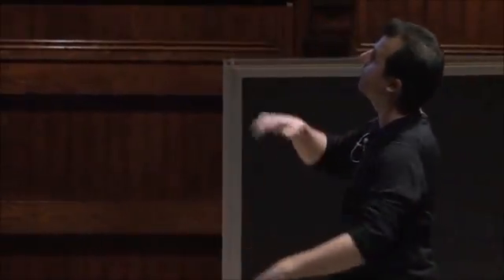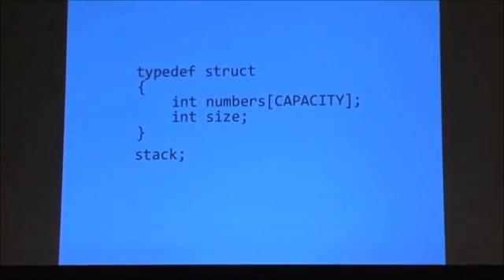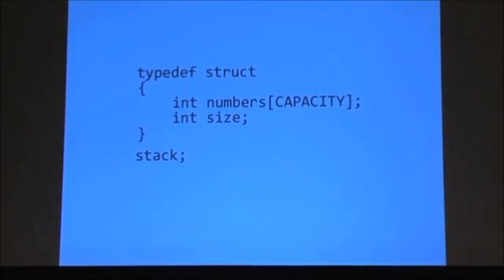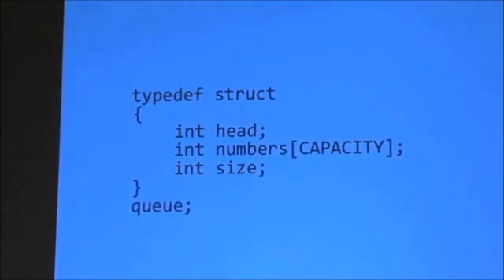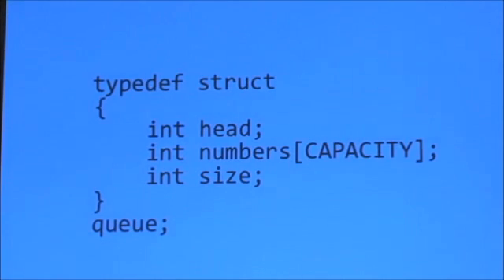CS50W1_From_Last_Time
From Last Time